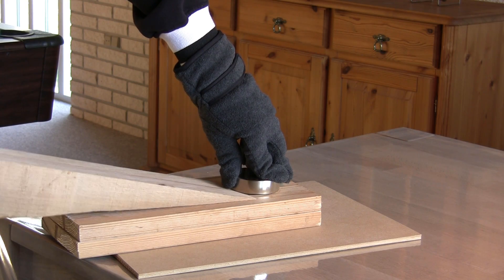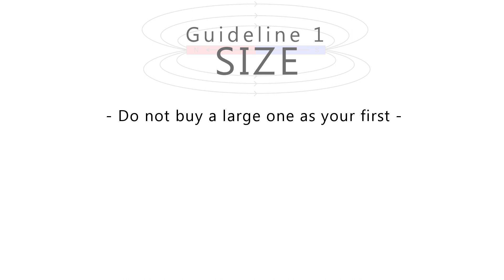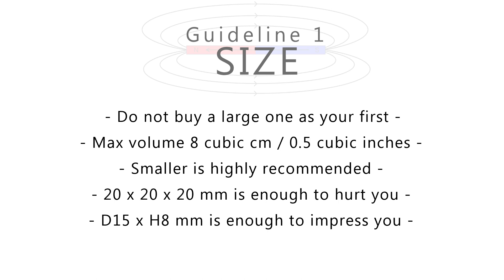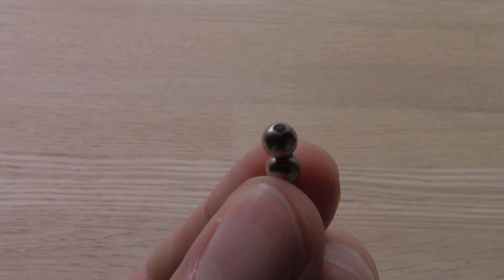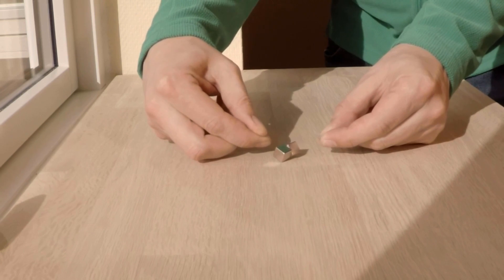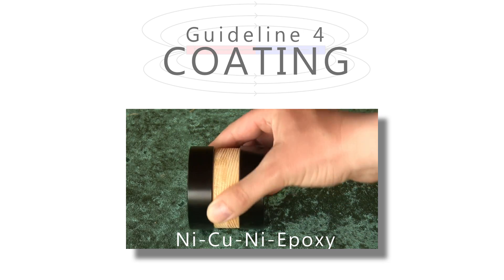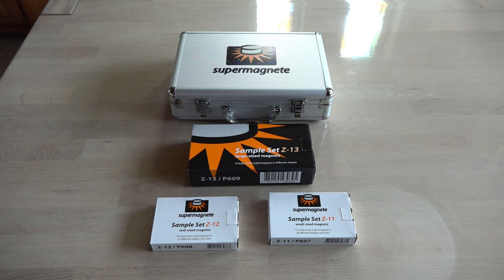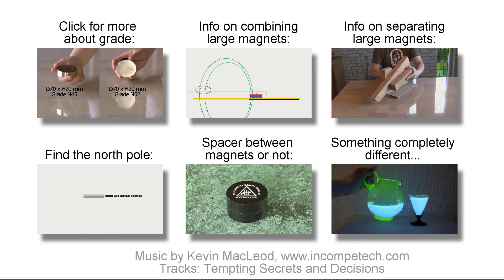Buyer's Guide: Your first neodymium magnet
Neodymium magnets are so powerful that you should watch this before buying one. I give guidelines for size, shape, grade and coating. In this way you hopefully will have a good start with a nice beginner magnet.

I have no personal experiences with magnet webshops outside Europe. For US/Canada it seems that has the best selection at very fair prices. I haven't found any sample sets in their webshop though.

Another cheap source for neo magnets are scrapped hard disk drives. It can be tricky to open the drives though and the magnets are specialized. Here's my video about them

Tempting Secrets (ISRC: USUAN1300038)
Decisions (ISRC: USUAN1100756)